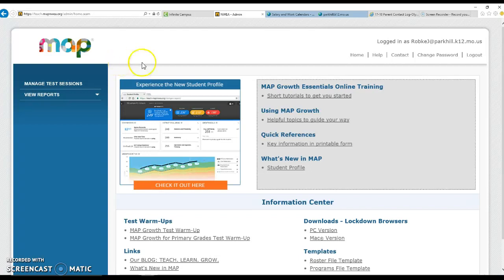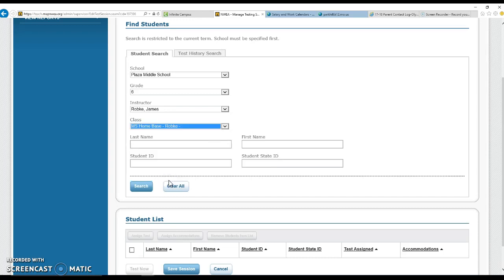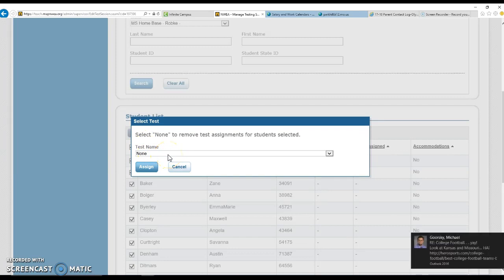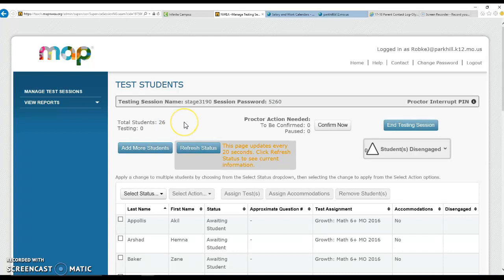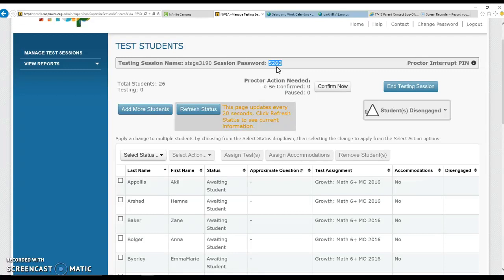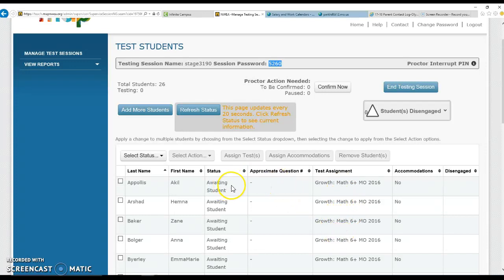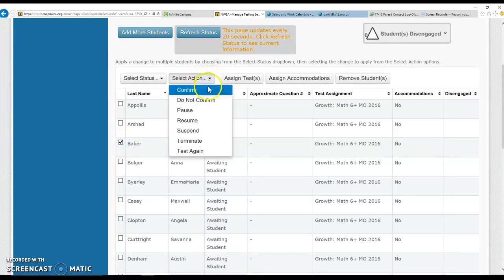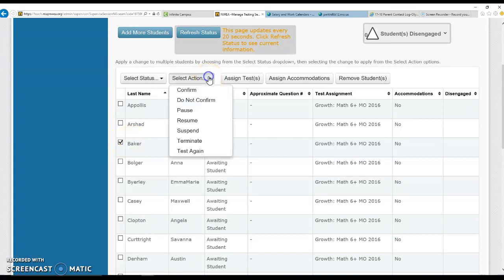how to test nwea